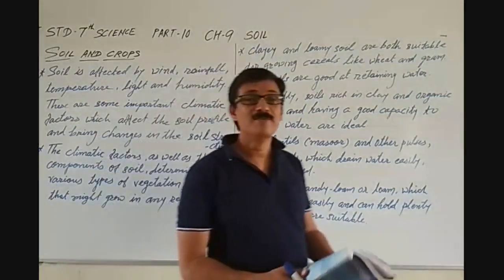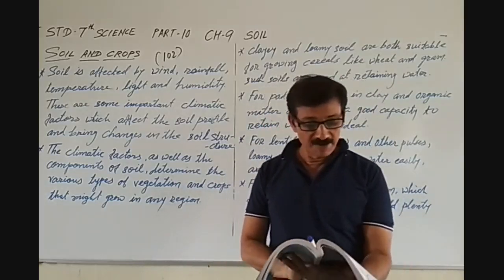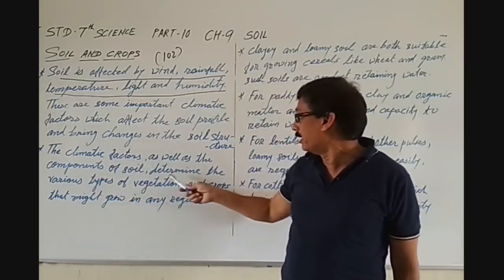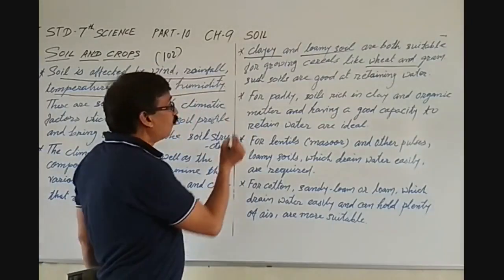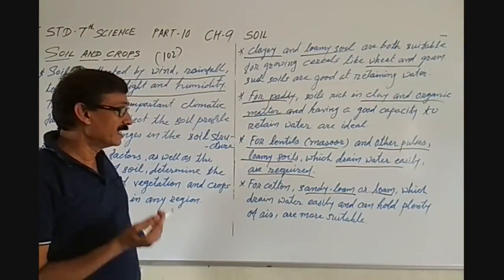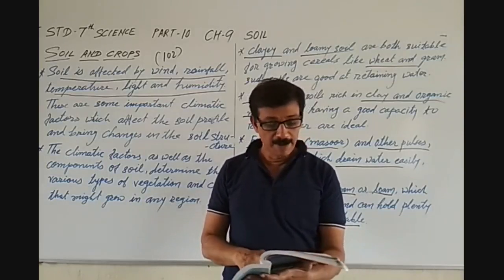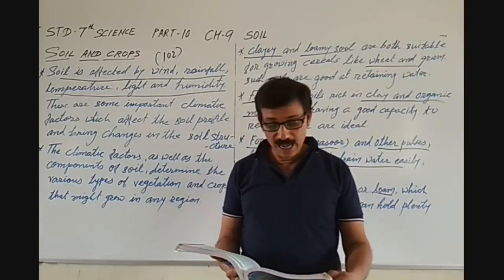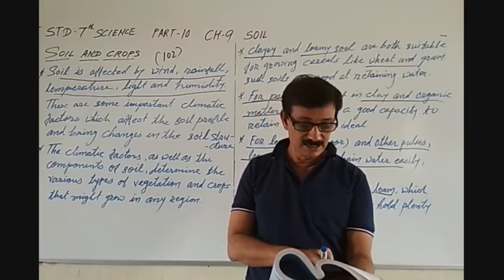STD 7 SCI CH 9 SOIL PART 10